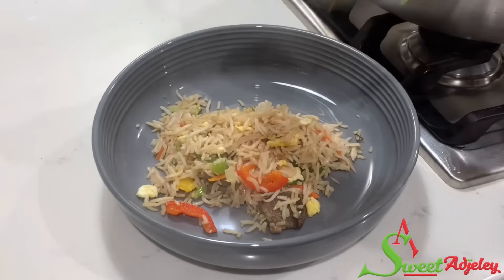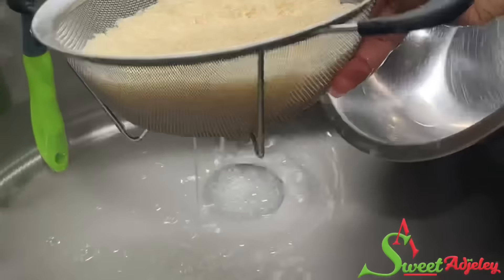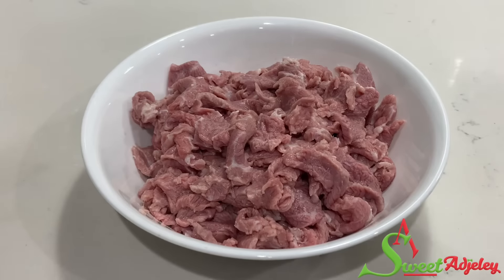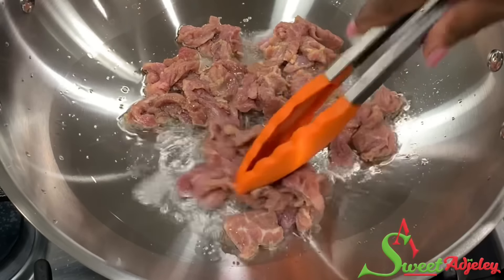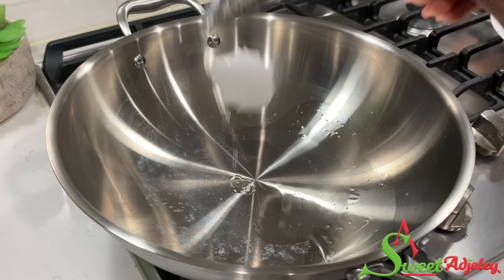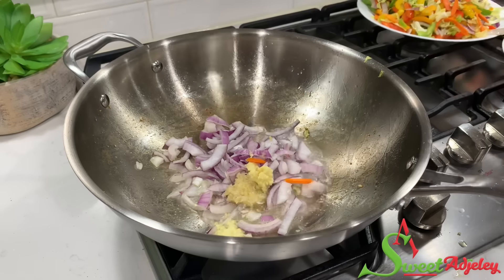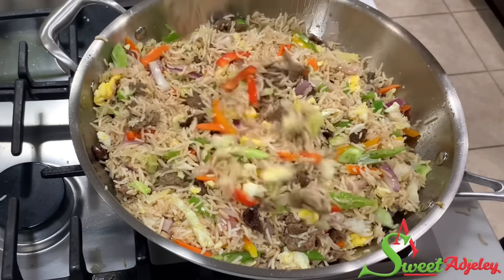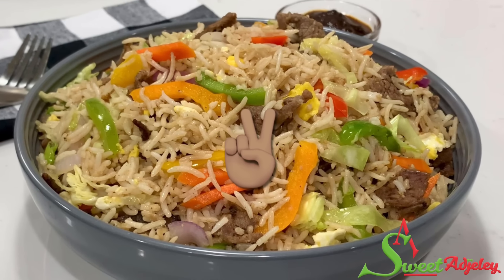Let’s Cook My Crowd Pleasing Beef & Vegetable Fried Rice For Dinner Soo Delicious Quick & Easy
Ingredients:
                    To Cook Rice
2cups - Rice
3cups - Water
Salt - tt

                    Meat Prep
1lbs - Beef
1tsp - Onion Powder
1tsp - Ginger Powder
1tsp - Garlic Salt
1tsp- All Purpose Seasoning or tt

                    Vegetables
1/4cup - Red Bell Peppers
1/4cup - Yellow Bell Pepper
1/4cup - Orange Bell Pepper
1/4cup - Green Bell Pepper
1/2cup - Carrots or 2 Large
1cup - Cabbage
1/4cup - Scallions
2tbsp - Ginger
1 1/2tbsp - Garlic
1 - Large Red Onion

                    Other Ingredients
3 - Eggs
4tbsp - Soy Sauce